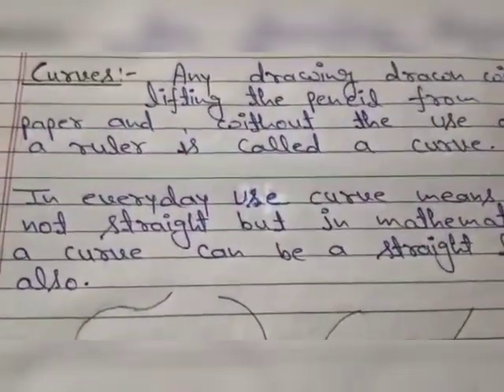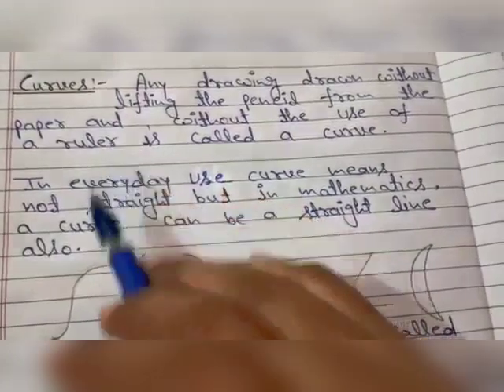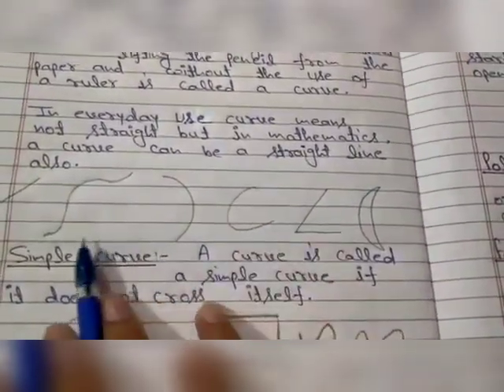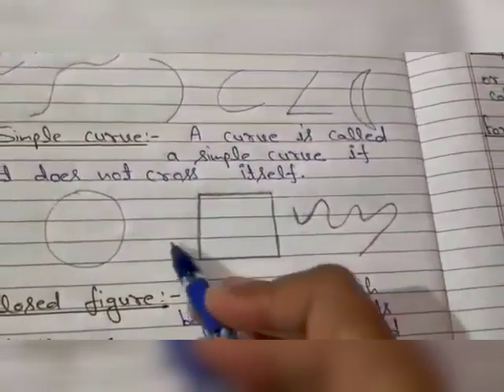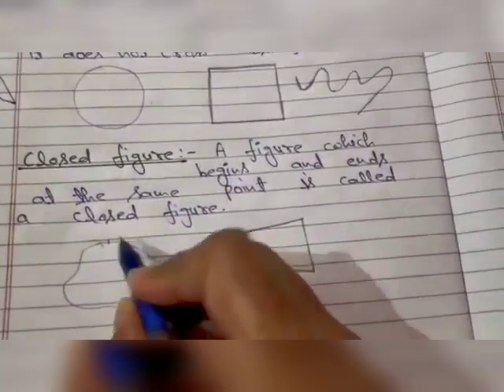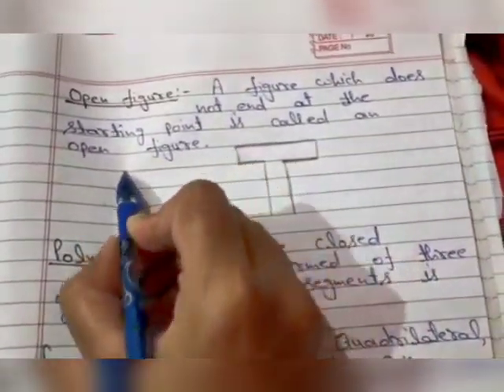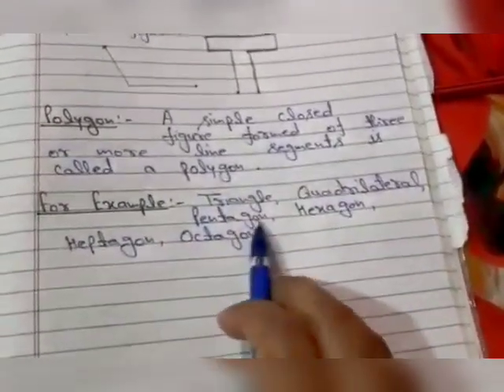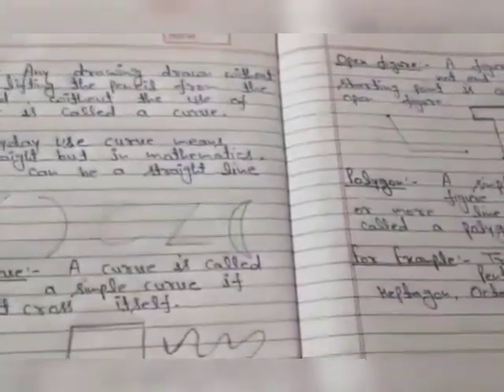Class-6th Ch 4 Basic Geometrical Ideas(3)